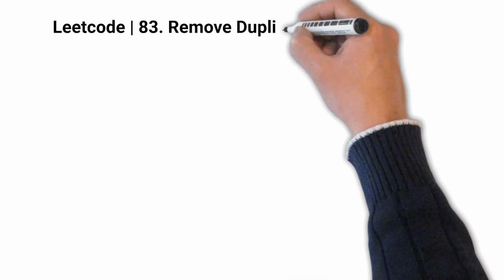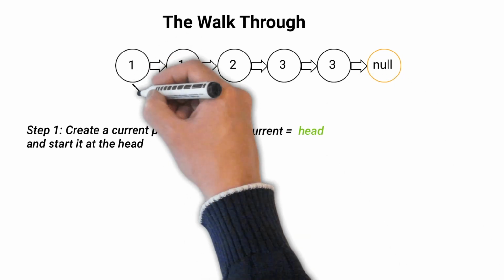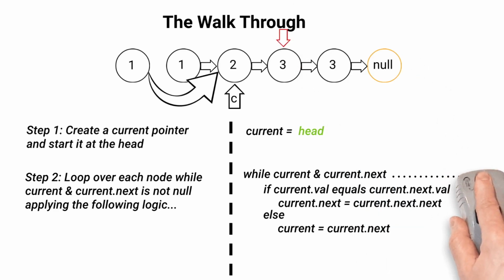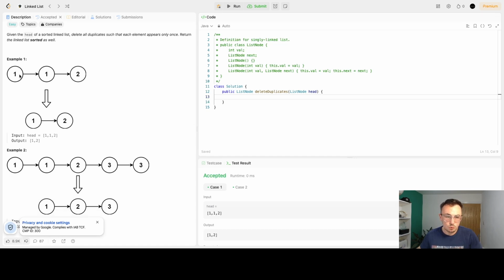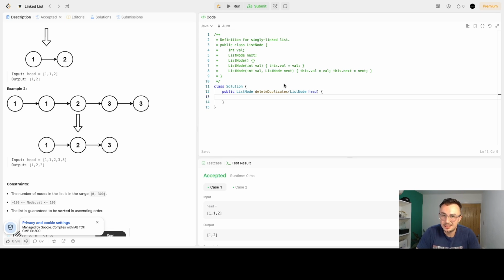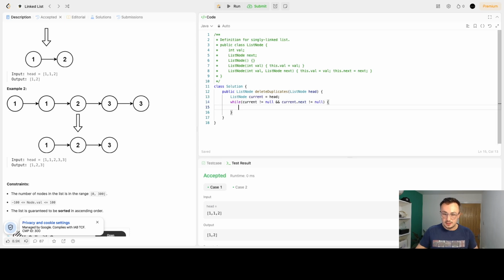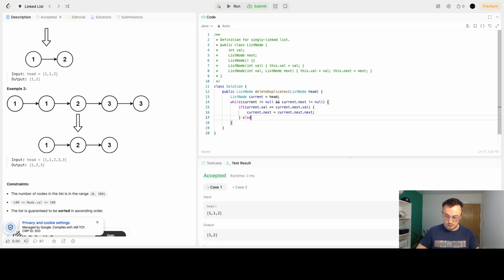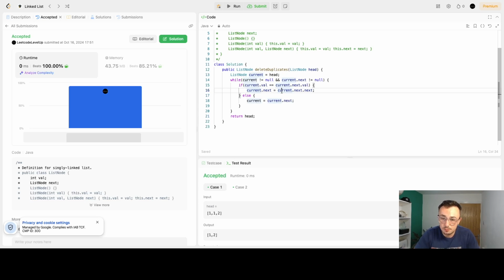LeetCode 83. Remove Duplicates from Sorted List in Java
00:00 - Introduction
00:07 - Whiteboard Walkthrough
02:32 - Code Implementation
06:58 - Outro

In today’s video, we tackle LeetCode Problem 83: Remove Duplicates from Sorted List, a linked list challenge that’s often asked in technical interviews. This video focuses on solving the problem in Java.

We cover:

A detailed whiteboard walkthrough of the problem and approach to efficiently remove duplicates from a sorted linked list.

A step-by-step Java code implementation.

Discussing optimisations and addressing common edge cases for better performance.

Let’s level up together and master those coding interviews!